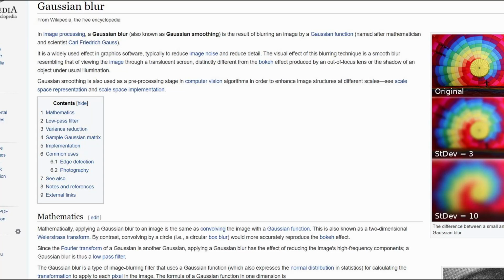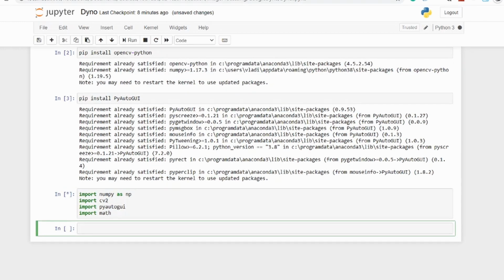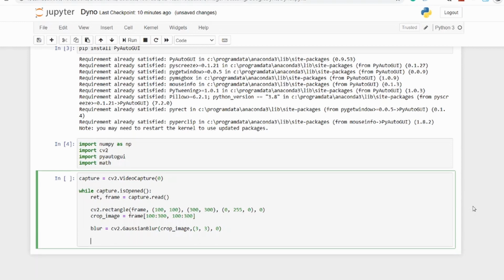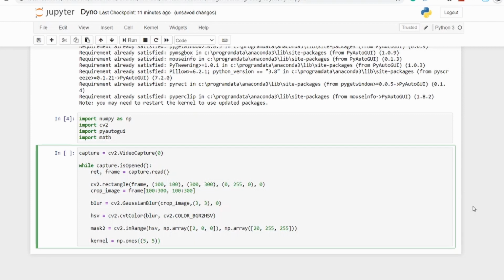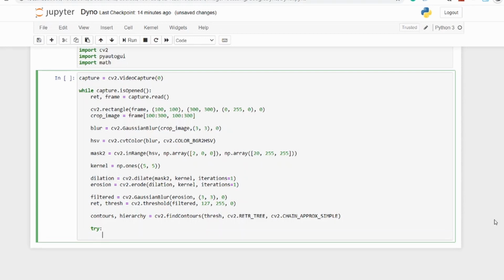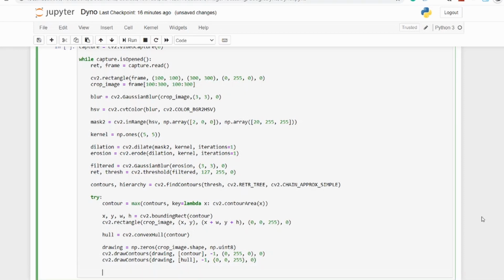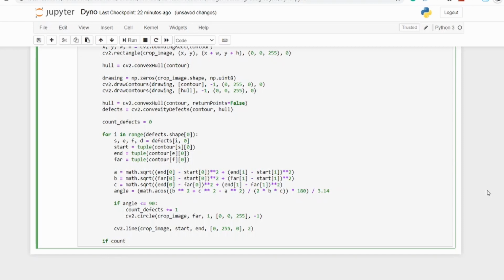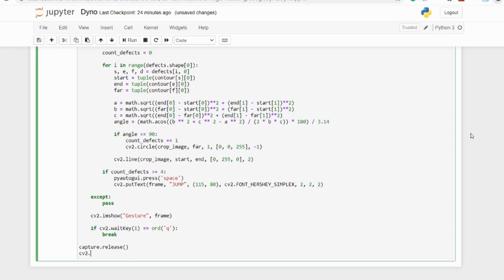Chrome Dino Gesture Control OpenCV Python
Ave Coders!
In this tutorial, I'll show you how you can easily write a program that lets you control Chrome Dinosaur with the palm of your hand.
What's used: Python, Jupyter notebook, PyAutoGUI, OpenCV

Crypto:
BTH: 1BmLvUFiJaVpCAwhzW3ZwKzMGWoQRfxsn4
ETH: 0x6f1A488c9b12E782AEF74634a40A79b1631237aB